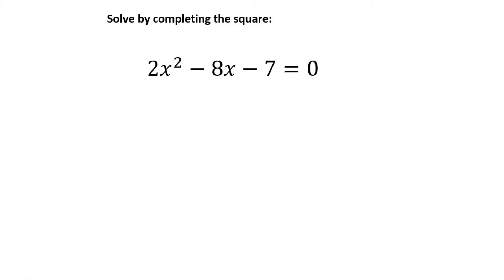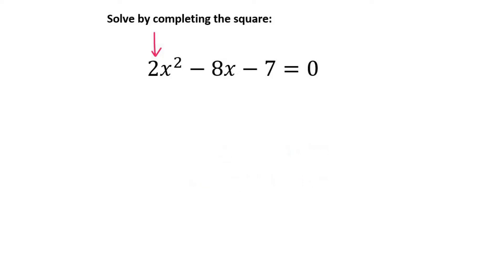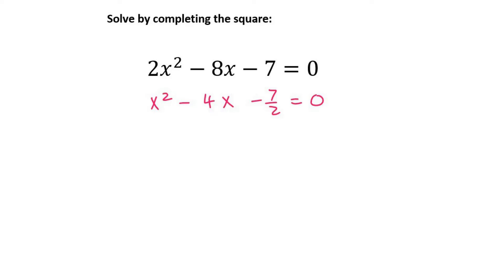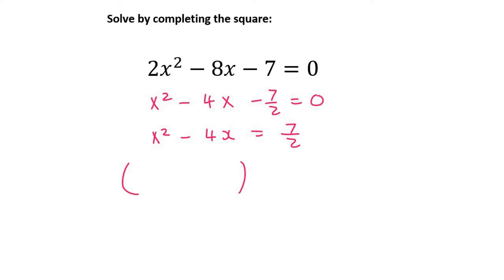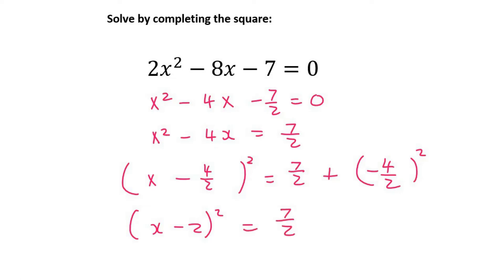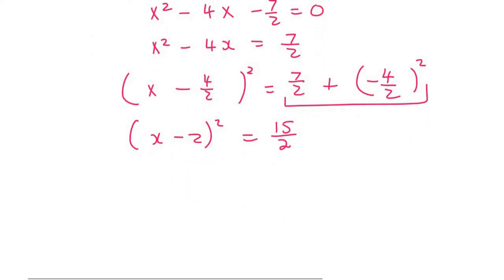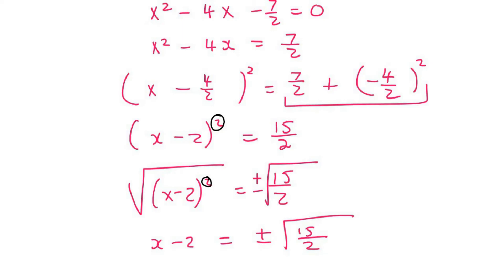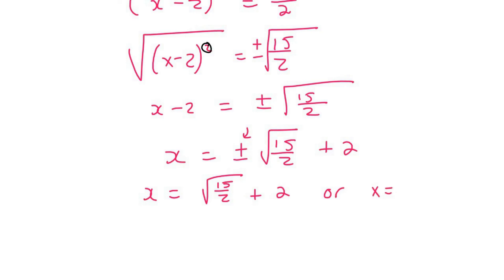5c) Completing square gr 11 | Try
Complete Square Grade 11